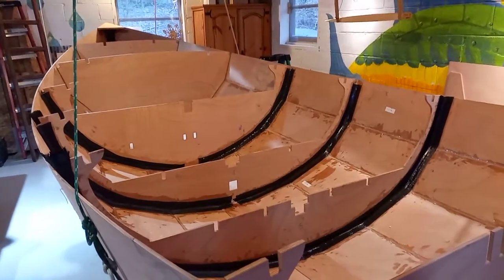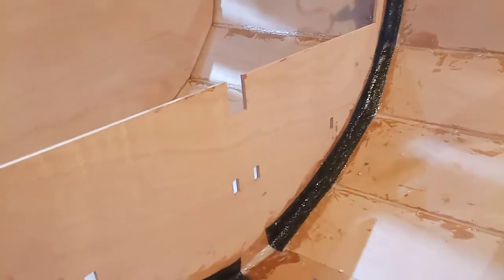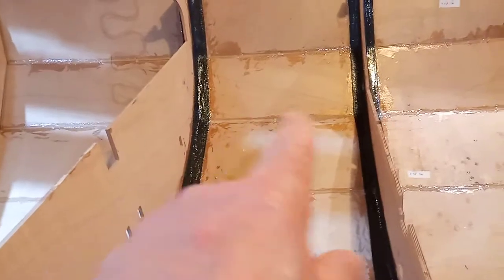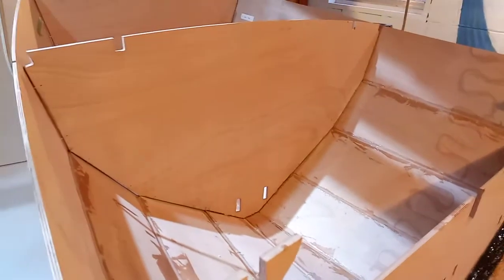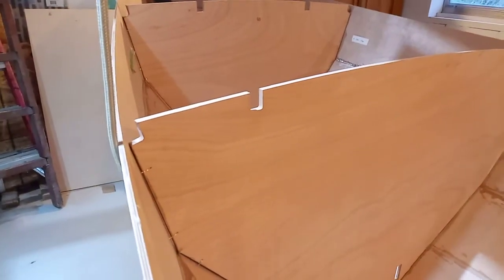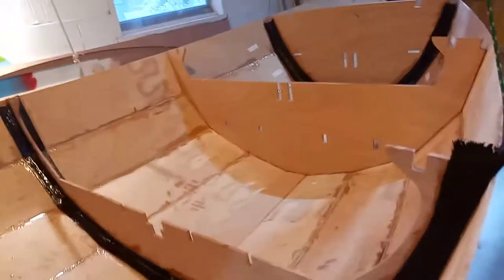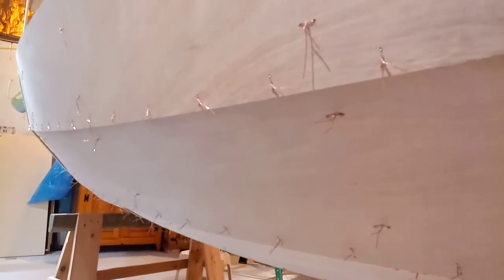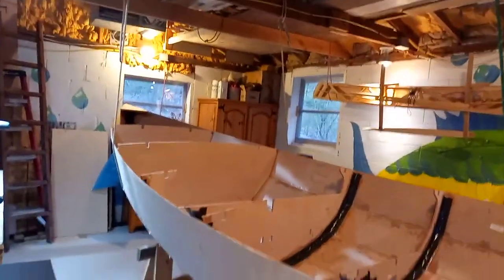CLC Guider tabbing in the frames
Bonding the planks together and tabbing the frames to the planks with carbon fiber biaxial tape.